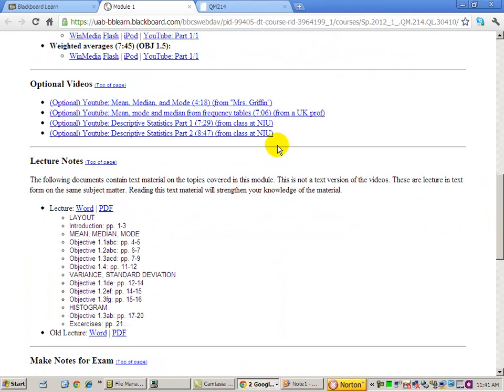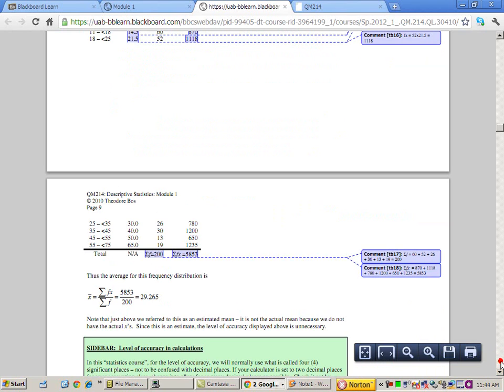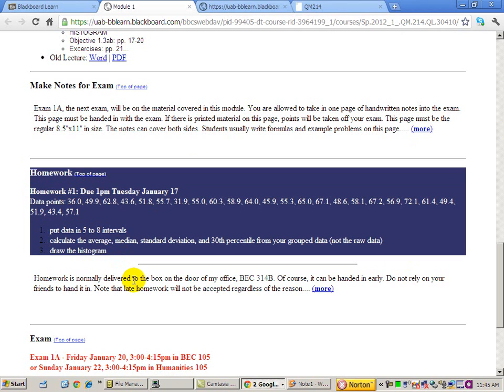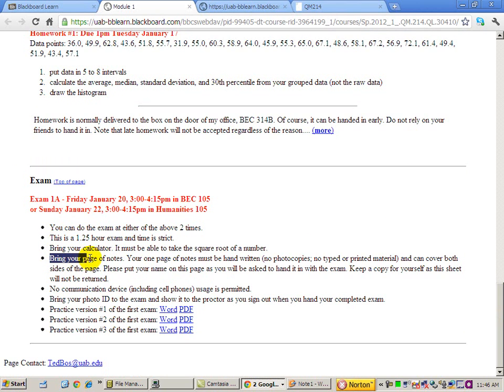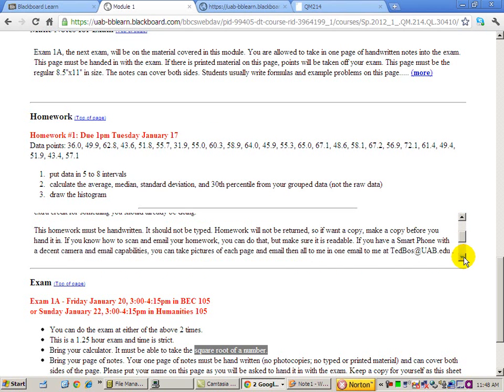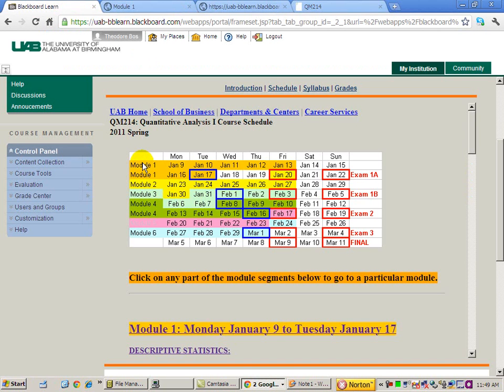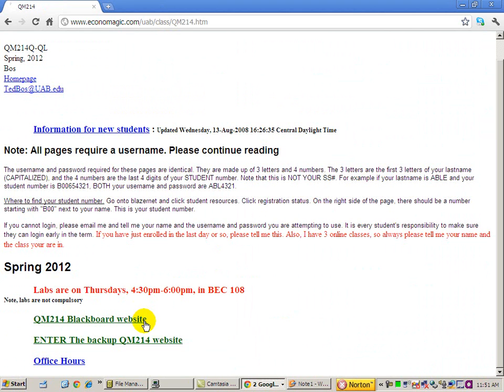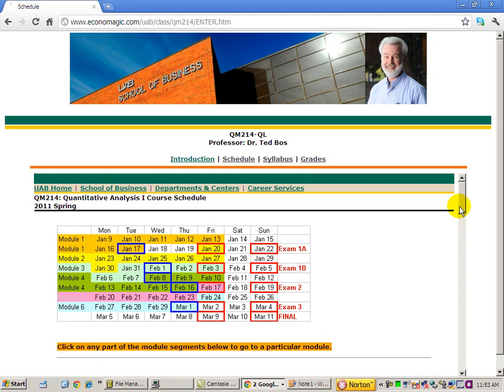QM214 Spring Introduction 2/2